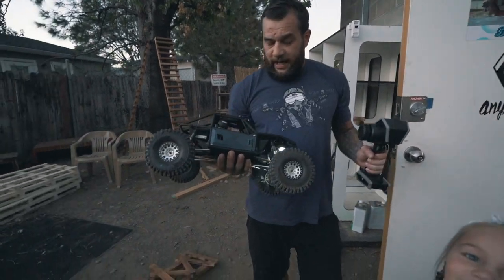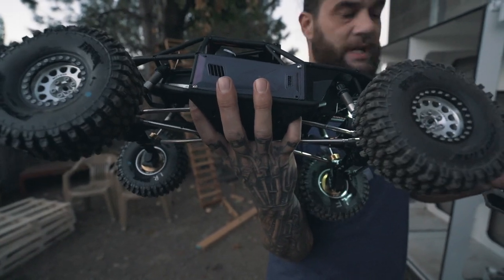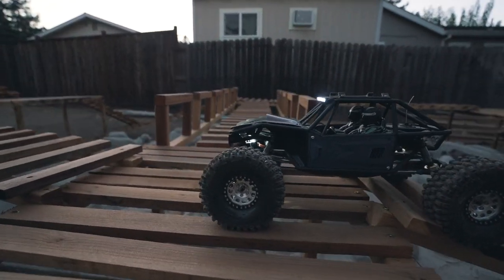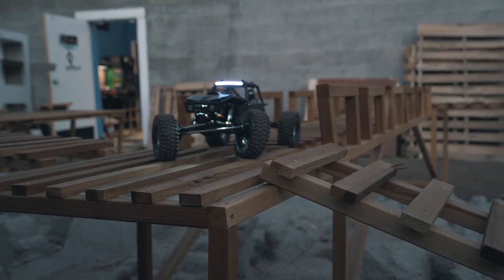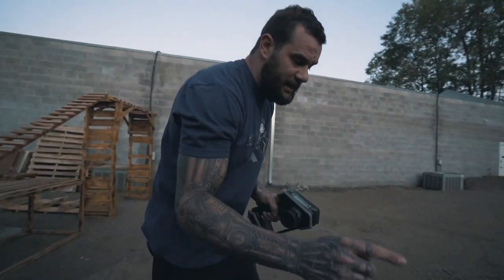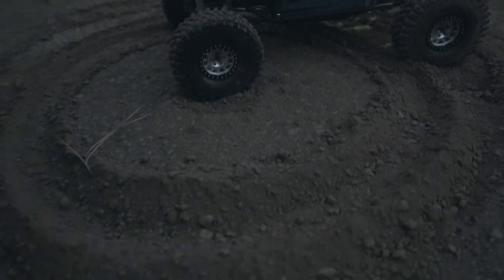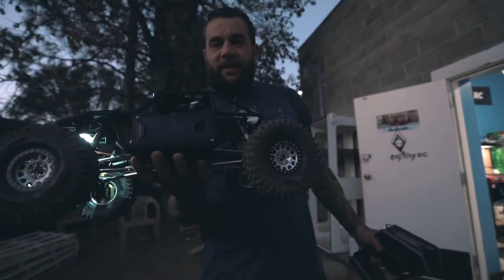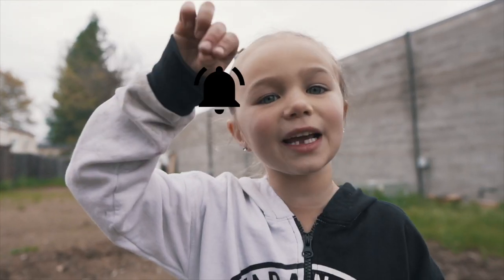AXIAL CAPRA KIT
11:00 am - 7:00 PM